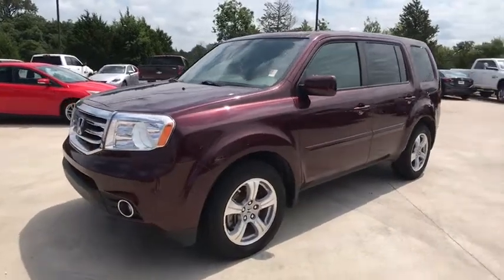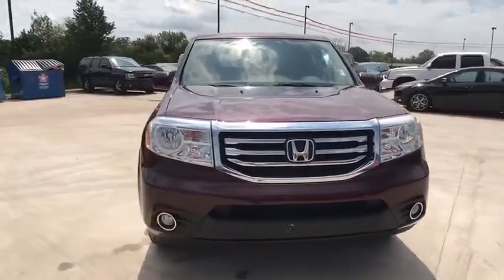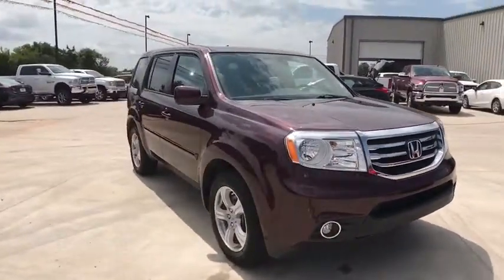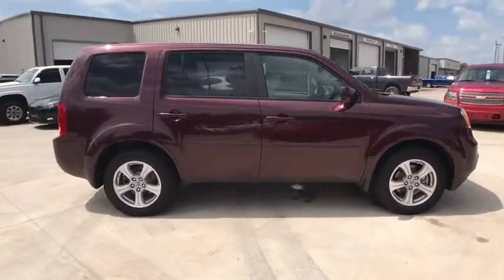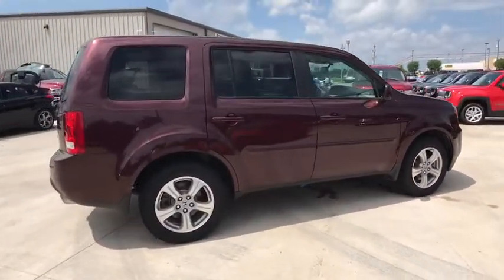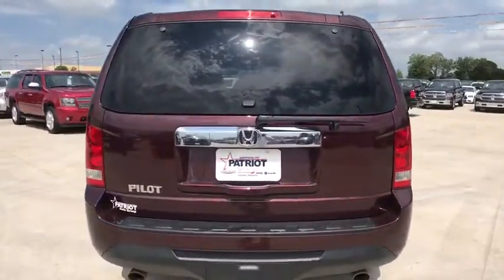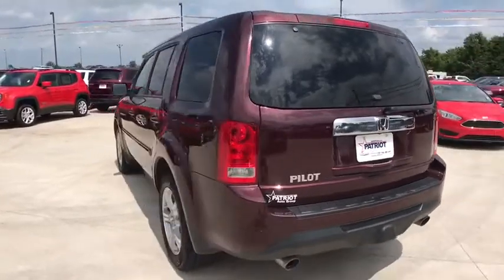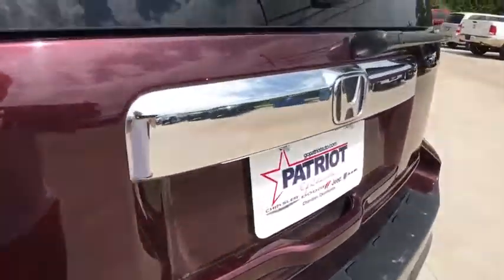2015 Honda Pilot Edmond, Cushing, Stillwater, Shawnee, Chandler, OK J17299A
[LISTING _TYPE] 2015 Honda Pilot

Patriot CDJR
104 N Industrial Rd.

A true love for the craft of automobile making really shows. A victorious venture in automobile manufacturing. Save thousands!!  This one is priced to MOVE!  This is the vehicle for you if you're looking to get great gas mileage on your way to work! When you say quality, Honda comes immediately to mind, and this Honda Pilot is no exception. This SUV is nicely equipped.